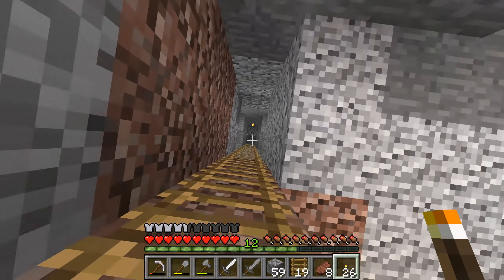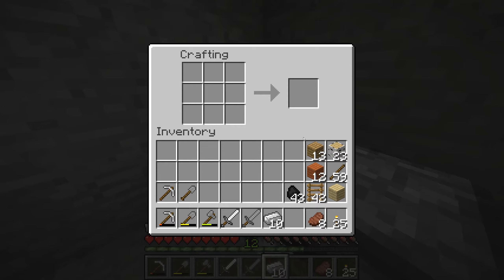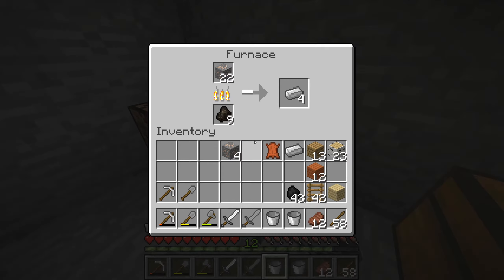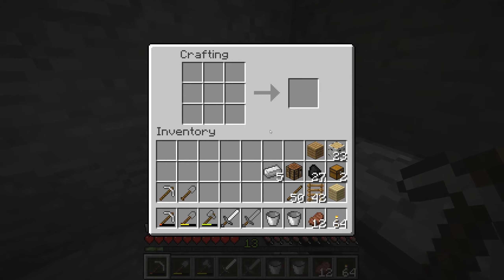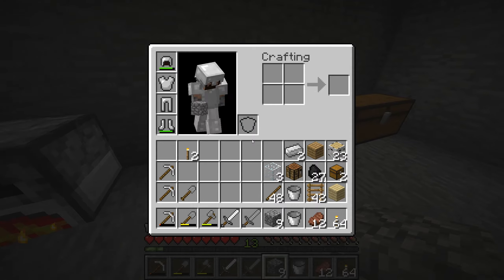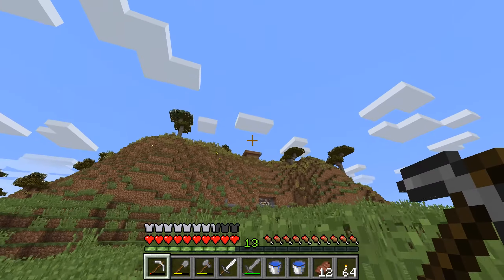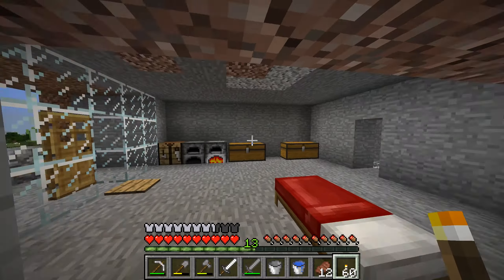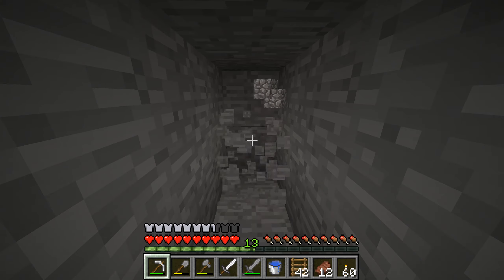House improvements and Mineshaft! - 04 TTB Minecraft 2016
Time to polish up that home and start digging for diamonds!

Promise delivered - TTB starts a new Minecraft world to explore together with you. For starters, we have an extra long episode. Hope you like it!
As always, settings are hard mode / survival. Sit back, relax, and enjoy the show as I build stuff in MInecraft, drill holes in the ground like it was Swiss cheese, and see me dodge Spiders and Creepers.

MINECRAFT
Sandbox Game by Mojang.